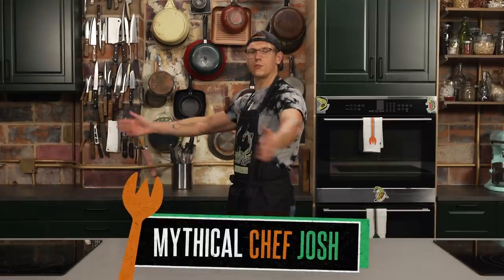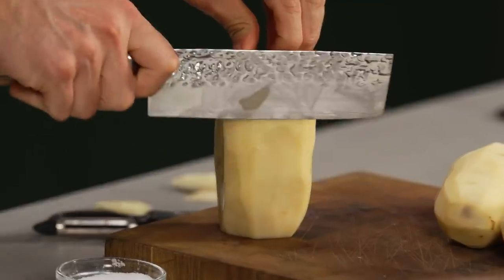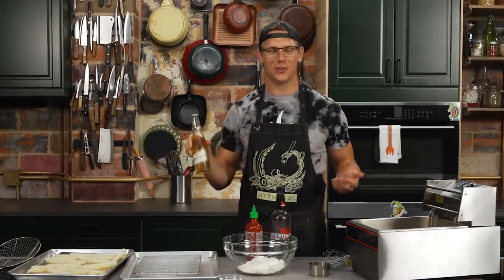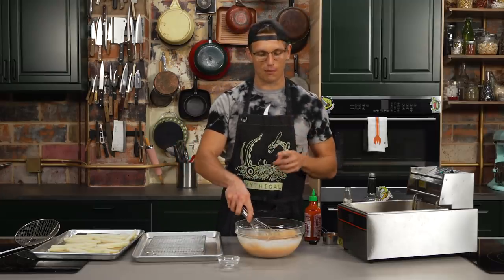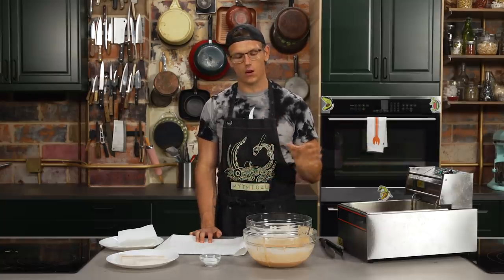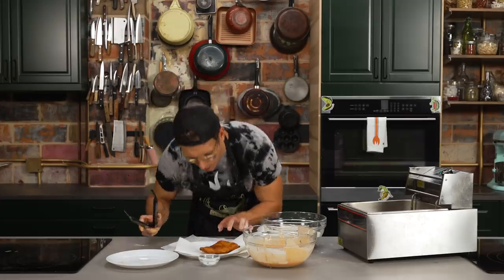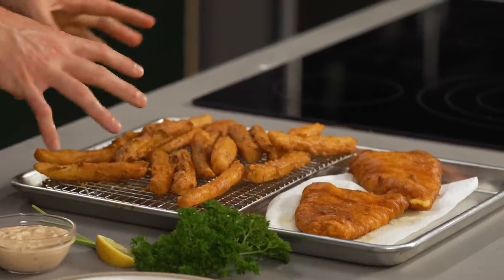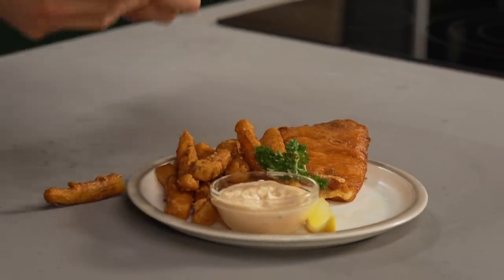Sriracha Fish and Chips Recipe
Today, Josh is making Sriracha infused fish and french fries, or 'fish and chips' as the Bri'ish say. Make your own with the recipe below! MK #029

Time Codes:
Chips - 0:57
Fish - 5:36
Tartar Sauce!! - 7:30
Assemble - 8:40

Recipe
Step 1: Beer-battered Fries
Ingredients
* 1 ½ cups AP flour
* 1 tsp baking powder
* 1 ½ tsp salt
* 1/3 cup sriracha
* 12 ounces light beer
* 1 shot vodka
* 2 Russet potatoes
* 2 quarts vegetable oil

1) Bring water to a boil in a large stock pot and salt heavily. While the water is coming up to temperature, slice potatoes into thick logs.
2) Boil potatoes for 5 minutes, then drain in a colander, and pat dry on paper towels. Let sit on a baking sheet in the fridge for at least an hour until cool.
3) Heat deep fryer—or a large pot full of oil—to 350 degrees.
4) In a large mixing bowl, add your dry ingredients and stir together. Add in sriracha, beer, and vodka, and whisk until smooth.
5) Dip fries in beer batter and let drain on a rack for 2 minutes. Drop fries in the oil  for an additional 5 minutes until crispy and golden brown. Remove with a strainer and let cool.

Equipment
* Vegetable peeler
* Cutting board
* Knife
* Deep fryer
* Paper towels
* Large mixing bowl
* Whisk
* Spider
* Large saucepot
* Baking sheet and rack

Step 2: Beer-battered Fish
Ingredients
* 2 lbs cod filet
* 2 cups flour
* 2 tsp salt
* 1 portion beer batter
* 2 quarts oil

1) Turn oil temperature up to 375 degrees.
2) Slice fish into long filets, about 8 ounces each, and season with ½ tsp of salt. Use paper towels to fully dry the fish.
3) Add flour to a medium mixing bowl. Dredge the fish in flour, shake off the excess, then grabbing the small end of the fish, completely cover in beer batter. Allow the excess batter to drip off the end, then drop in the hot oil, being careful not to overcrowd the pan.
4) Fry for 3 minutes on one side, then flip, and fry for 3 minutes on the other, until golden brown.
5) Remove with a strainer, and allow to drain on a paper towel.

Equipment
* Pot of oil
* Bowl of batter
* Spider
* Cutting board
* Knife
* Paper towels

Step 3: Sriracha Tartar Sauce
Ingredients
* ½ cup mayonnaise
* 2 Tbsp sriracha
* 2 Tbsp minced pickles
* 2 Tbsp minced shallots
* 2 tsp lemon juice
* 2 tsp fresh dill

1) Whisk together all the ingredients in a bowl. Serve with Fish and chips. Eat it.

Equipment
* Cutting Board
* Knife
* Small bowl
* Small whisk